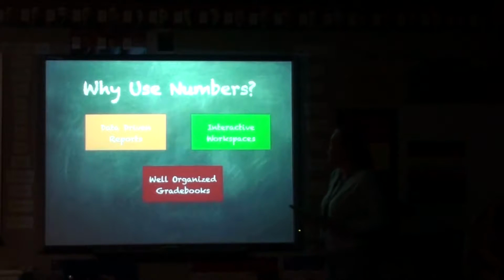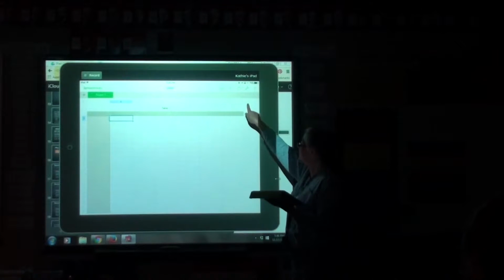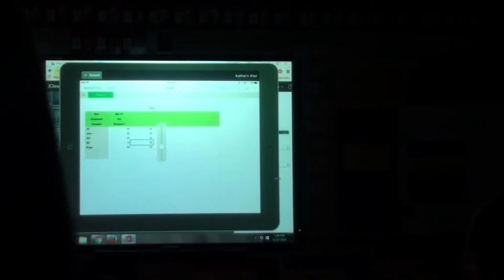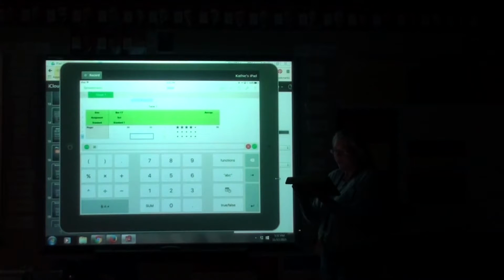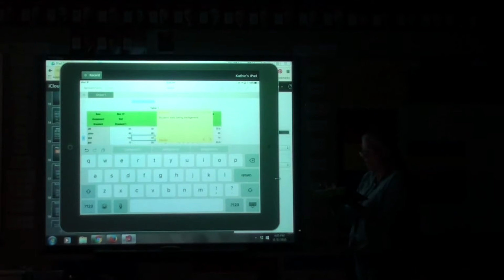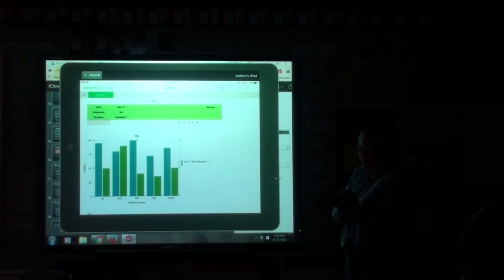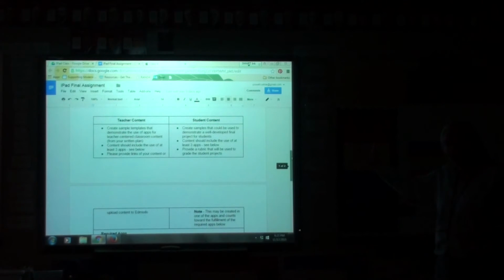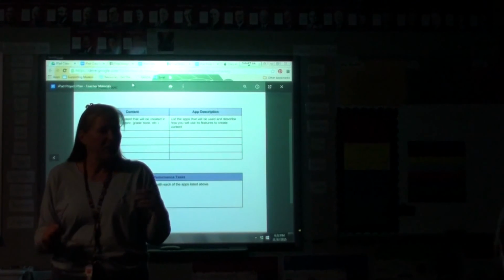Class 5 Part 2